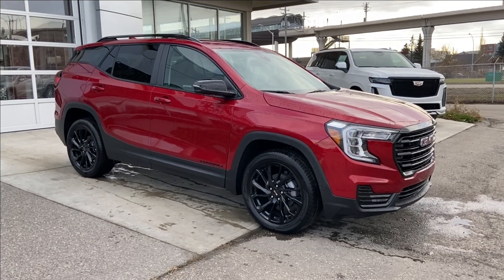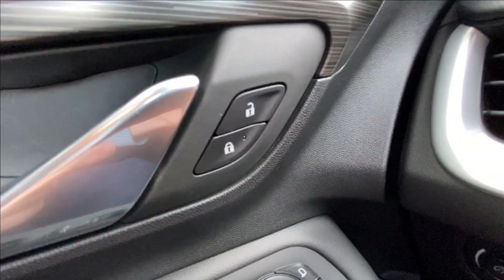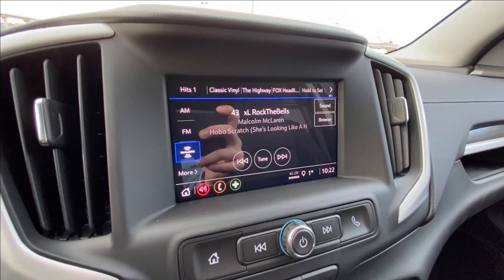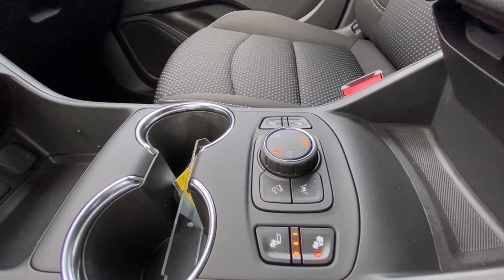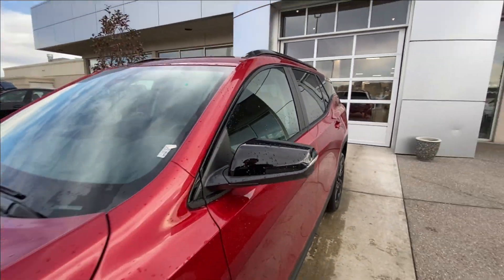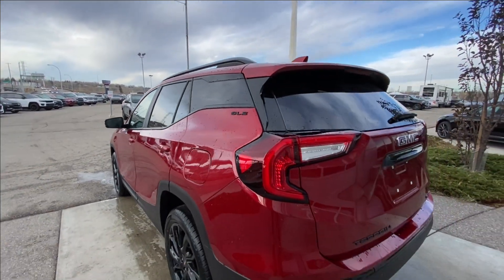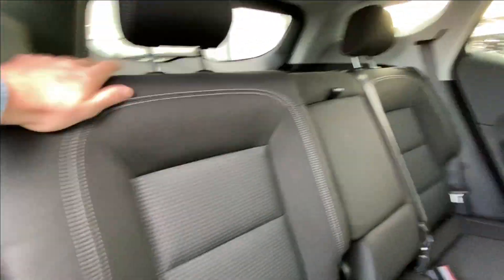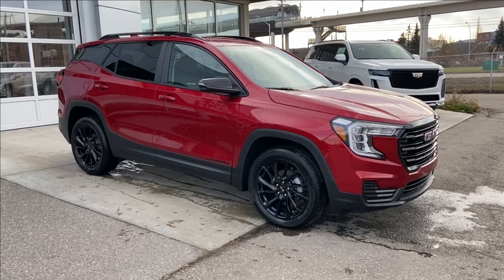Red 2024 GMC Terrain SLE Review Calgary AB - Wolfe Calgary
Whether you are looking for a better vantage point, a commuter vehicle, or even a family hauler, the Terrain SLE delivers. With seating for 5, you will find that the cloth seats are inviting and comfortable. The second-row folds flat in a 60/40 split, you can easily expand the cargo area when needed. The addition of the seat releases on both the shoulders and in the rear cargo area is just one example of how the Terrain was thoughtfully designed to be practical without compromising on performance or looks. Heated seats come standard as does a suite of safety features like lane keep assist and automatic emergency braking. Find the pep you need in the 1.5L Turbo engine matched to a 9-speed automatic transmission with all-wheel drive. The touchscreen puts everything you need at your fingertips including radio, Bluetooth phone, Apple CarPlay, Android Auto, and a backup camera with guidelines. If you’re ready to get in and go, we’ll use the remote start to heat up the vehicle. Stop in today to see why we are your preferred dealer; we will earn your business!